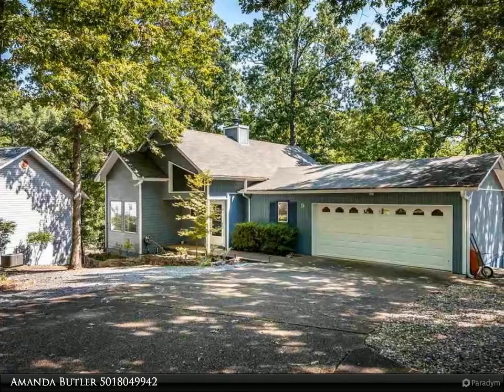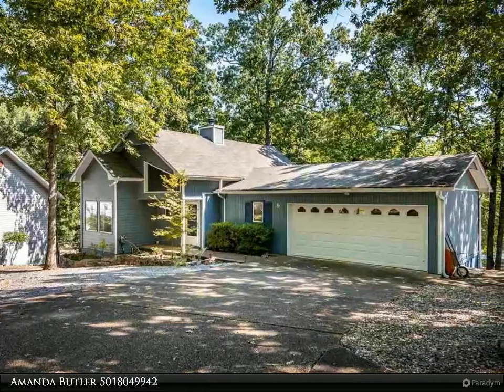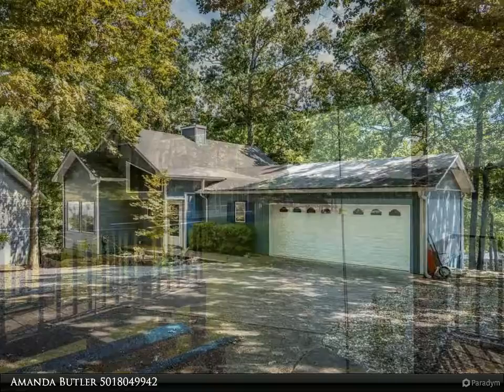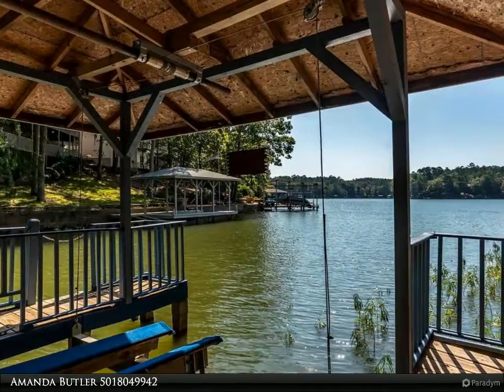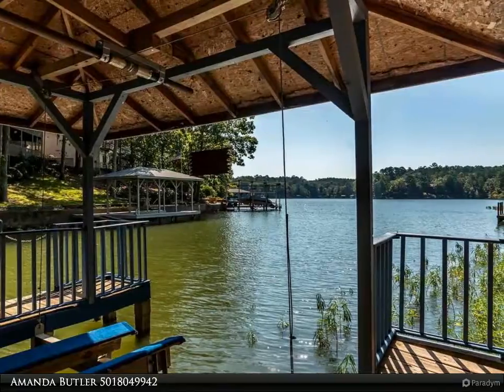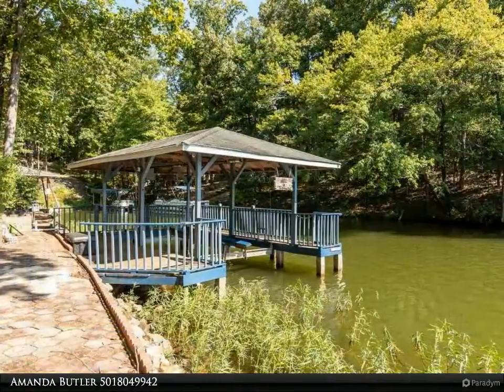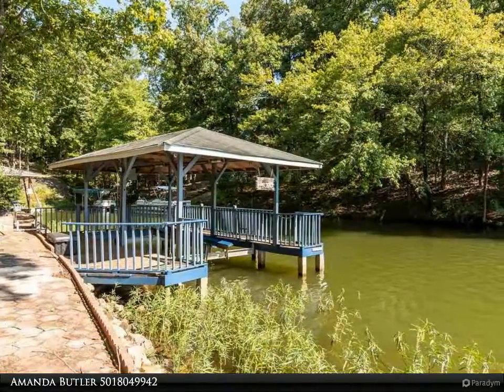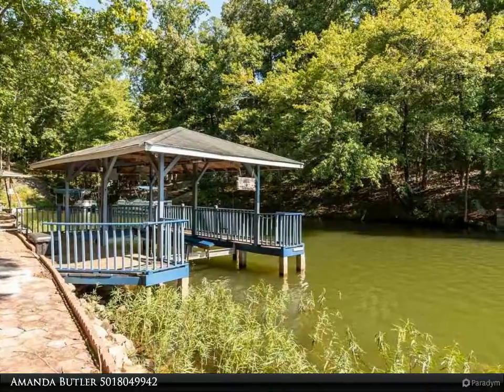9 Nudo Lane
AMAZING Views of Lake Coronado! If you are looking for a lake front property this is the one. Floor to ceiling windows in the living area will awe you, and the lush landscaping in the back will make you swoon for this perfect lake house! The newly painted boat dock and newly installed boat life make enjoying your time on the lake a breeze. Don't miss the storage area and workshop! Bring your boat today and enjoy this three bedroom three bath with bonus room! Agents see remarks!

Amanda Butler
Desselle Real Estate